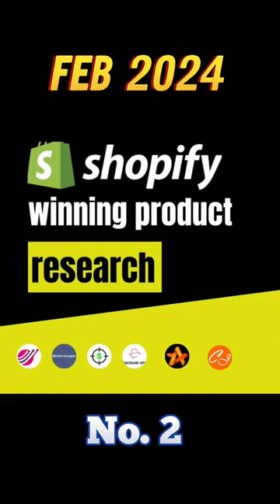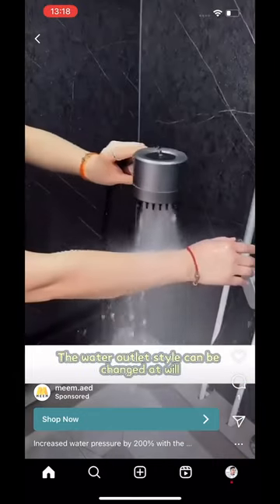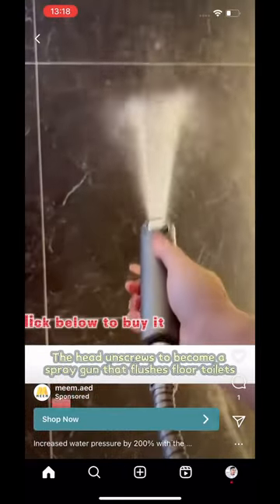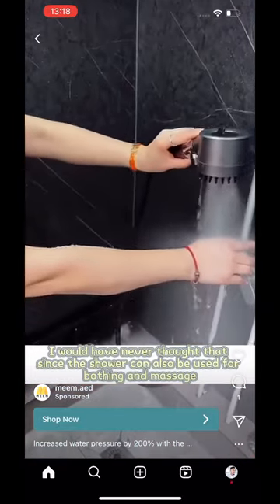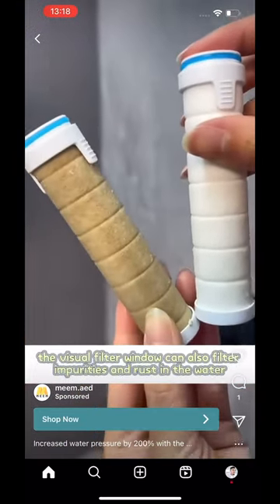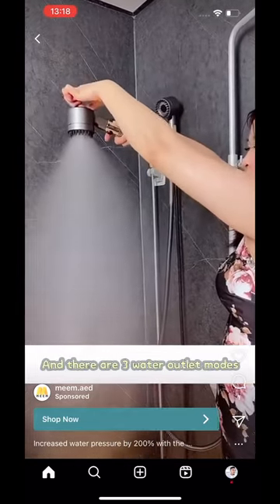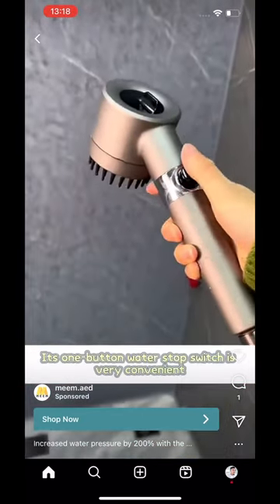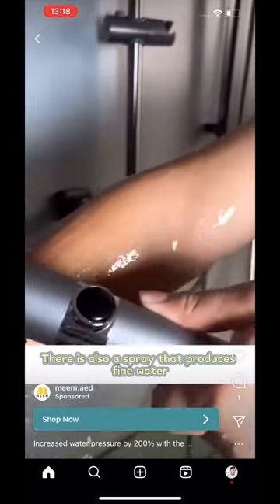Feb Week 2 Shopify Winning Products / Test This Amazing Portable Bathroom Shower Pump / Product_2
Winning products February 2024. Shopify e-commerce products.

Best products to sell on Shopify Feb Week 2,
Portable shower pump unboxing and demo,
Shopify dropshipping product highlights,
Product_2 review and analysis,
Winning products for dropshipping in Feb,
Shopify product testing series,,,
Hot products to sell on Shopify week 2,
Portable bathroom accessories on Shopify,
Uncover the potential of Product_2,
Shopify success with winning products,
Test and review of portable shower pump,
Product_2 Shopify success story and tips,